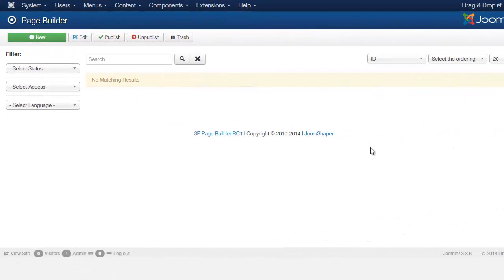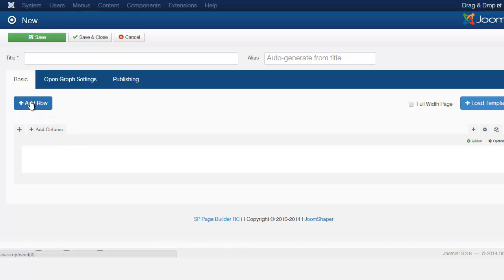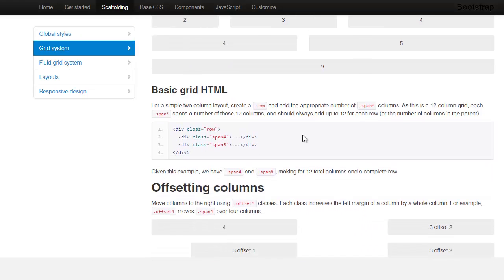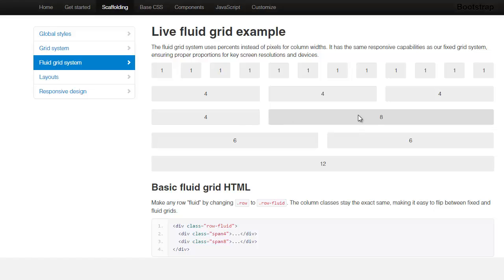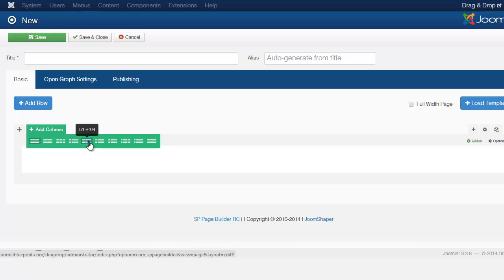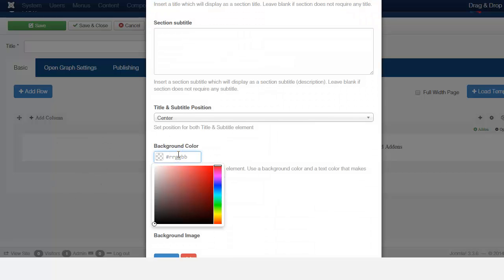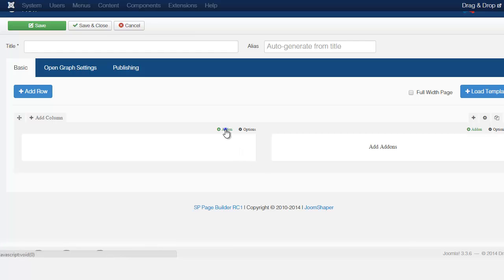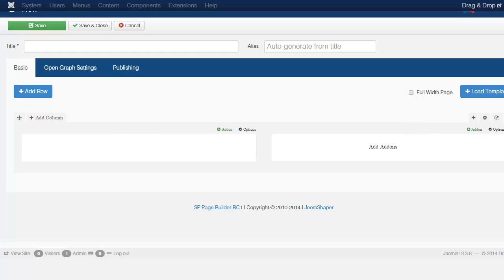Understand How SP Page Builder Works (Create AMAZING Landing Pages FAST)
SP page builder is a Joomla extension developed by Joomshaper.com which allows you to create beautiful landing pages to promote your products, courses, etc in minutes.